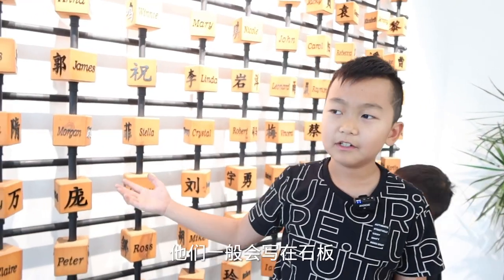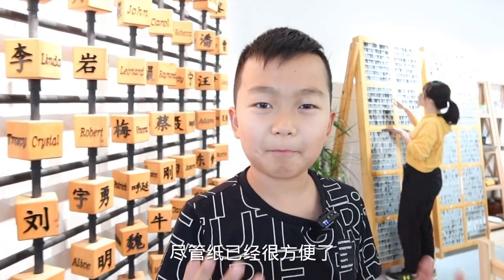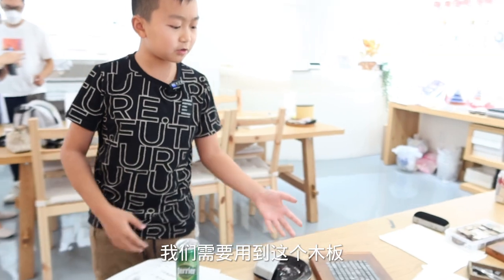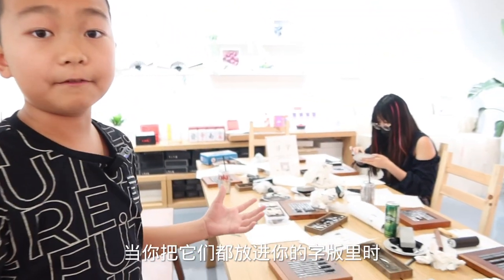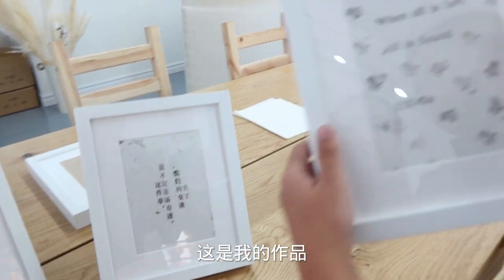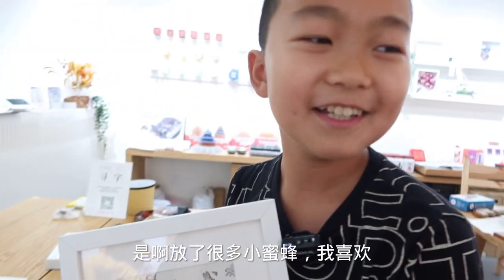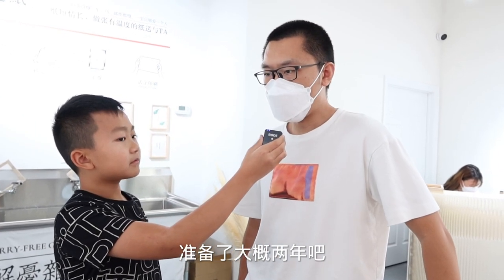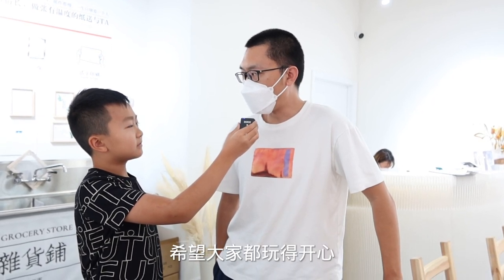Wander on Paper Toronto | Movable-Type Printing | Paper-making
Wander on Paper Toronto 多伦多活字印刷体验馆
📑 Movable type printing | Papermaking | handmade | event
📑closed on tuesday
📑12:00 am–8:00 pm
8321 Kennedy Rd Unit 1069,Markham, Ontario